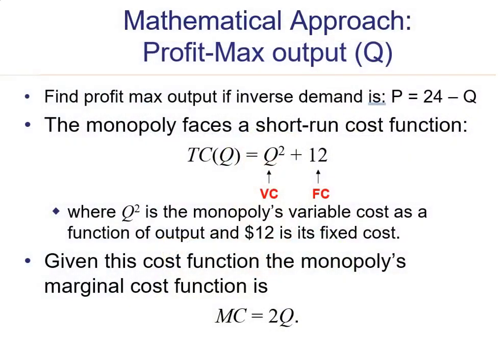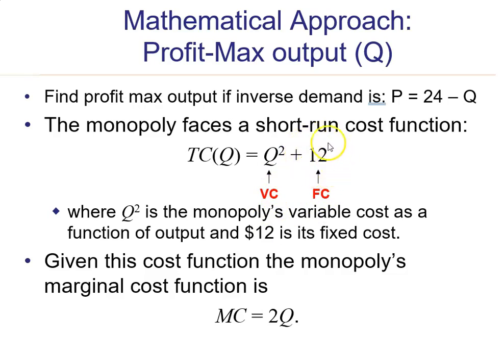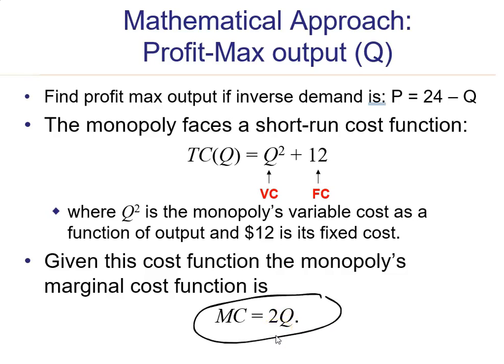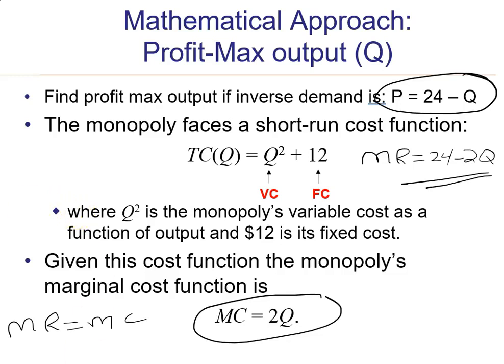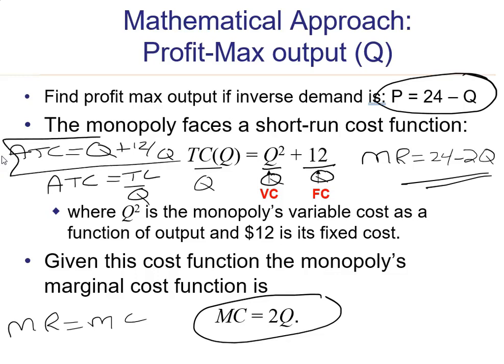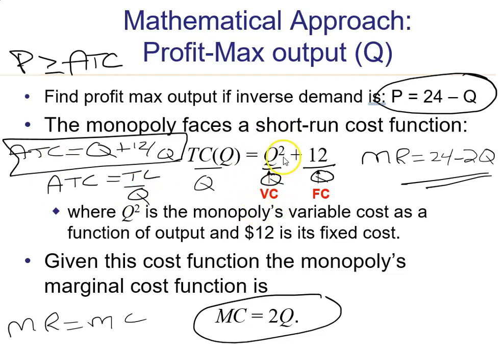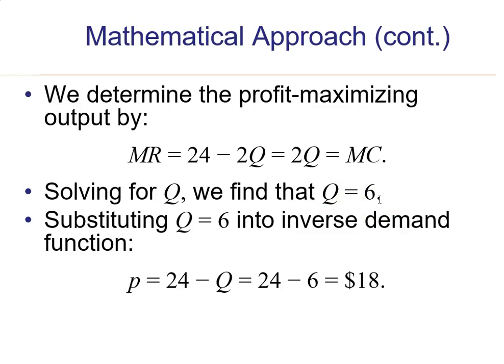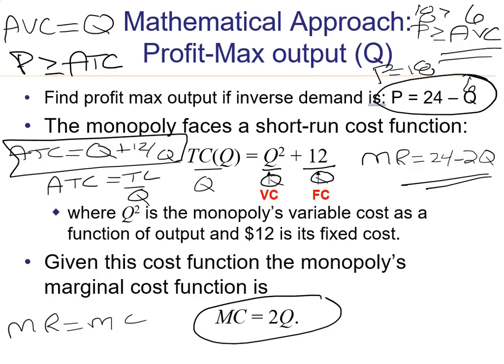Monopoly profit max output using algebra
Algebra solution to profit maximization problem for monopoly